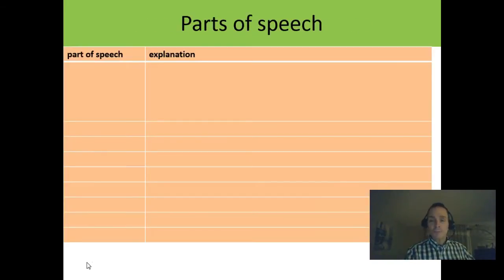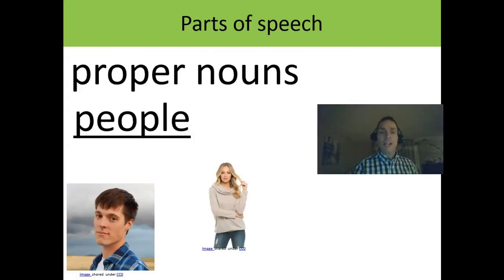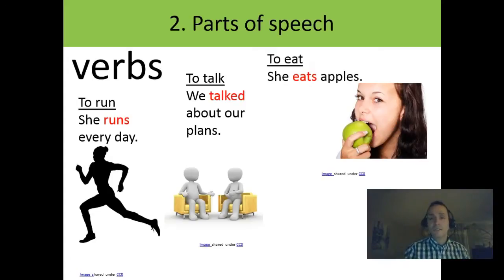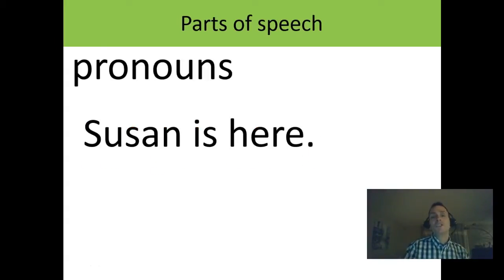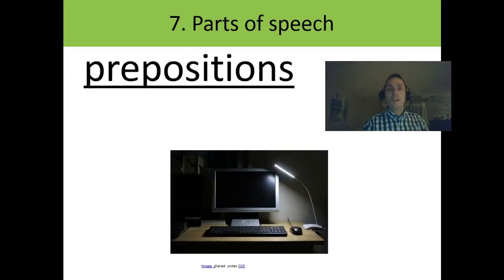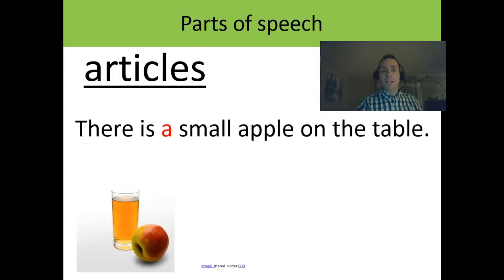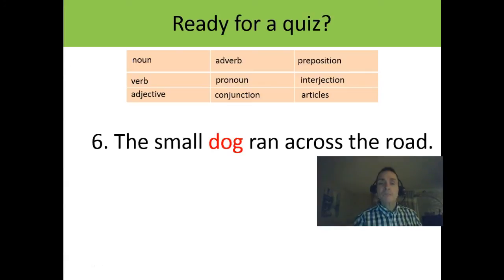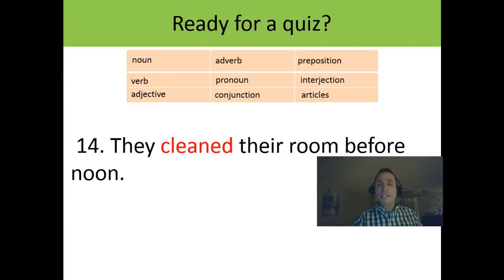Parts of speech (overview)